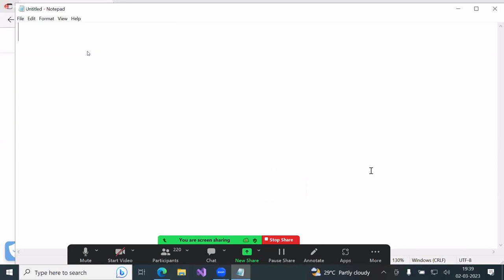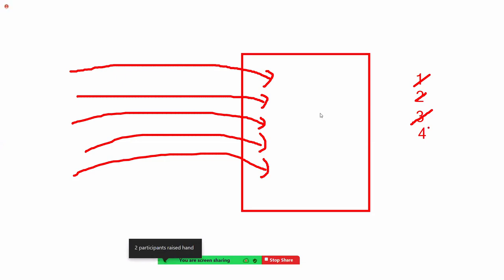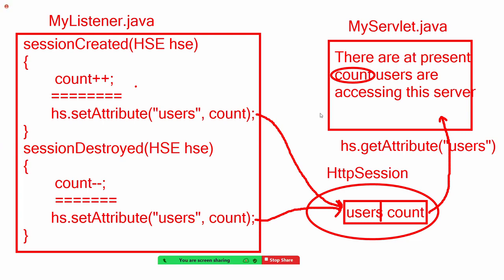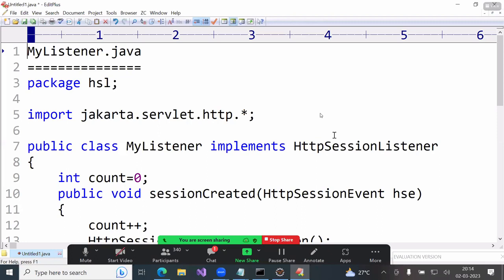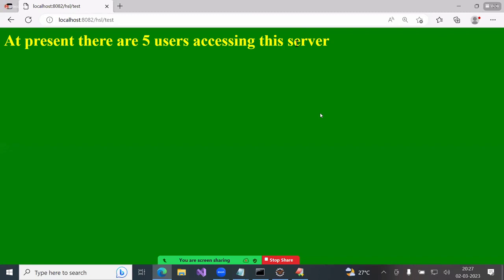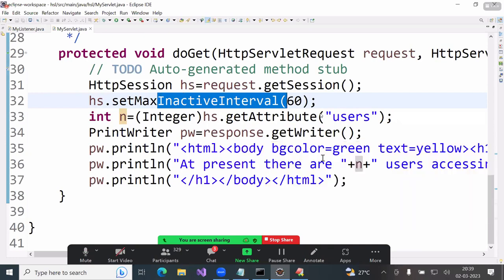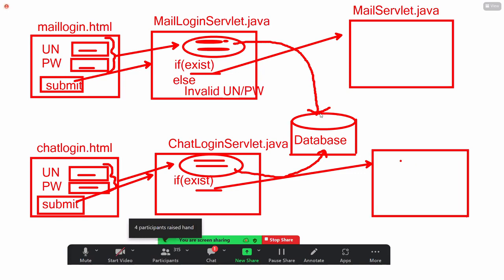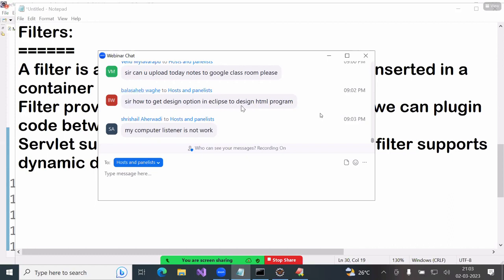DAY 53 | Advance Java | Mr Venkatesh Mansani | ITWORLD